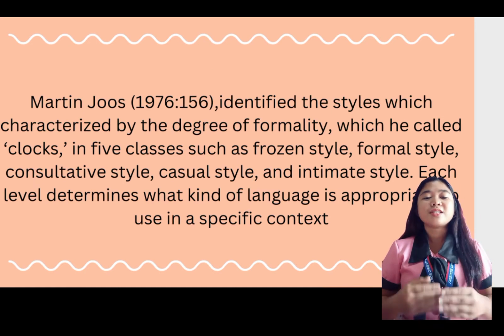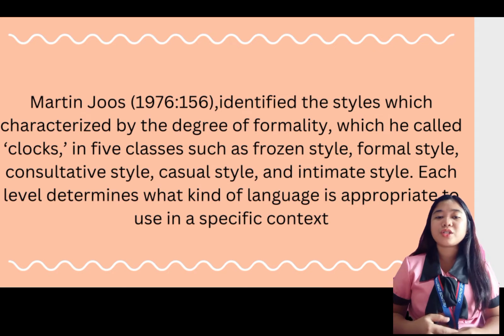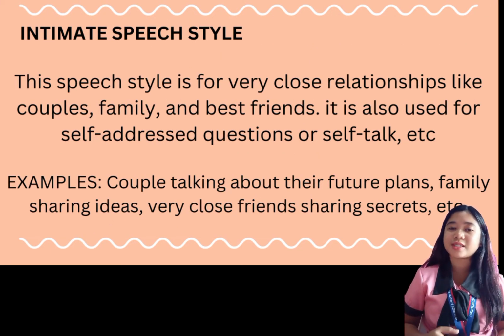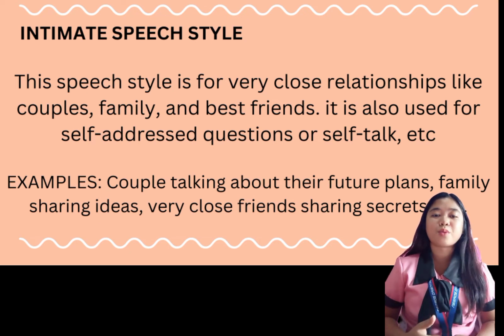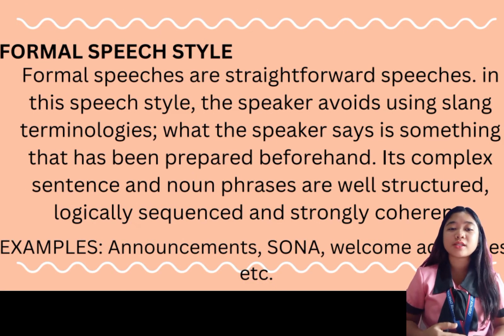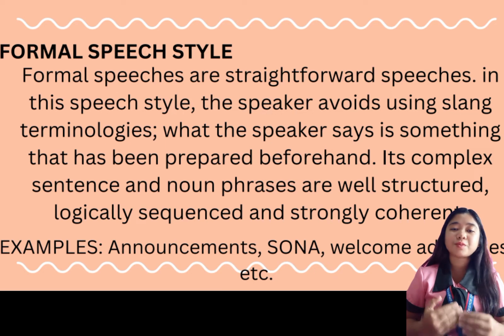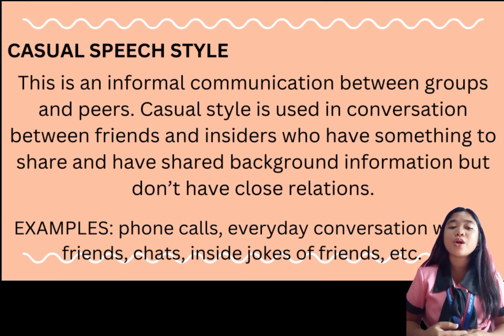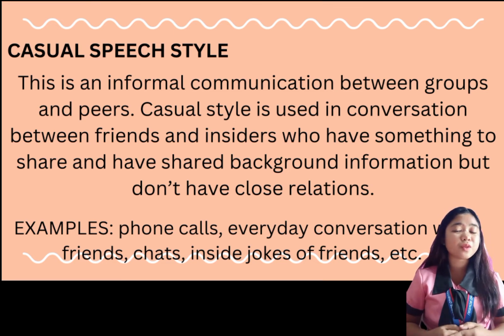Module 3: 3.2 Formality Levels of Communication